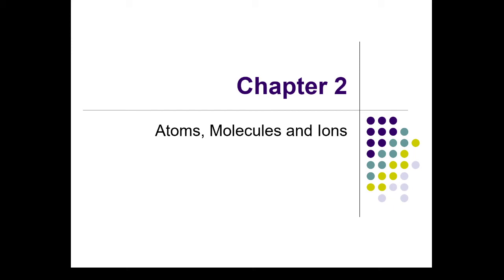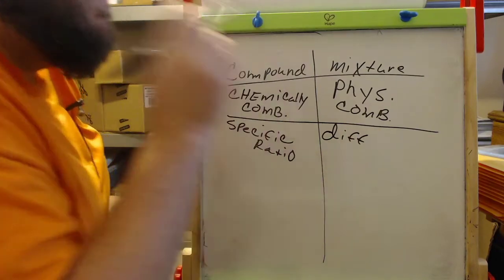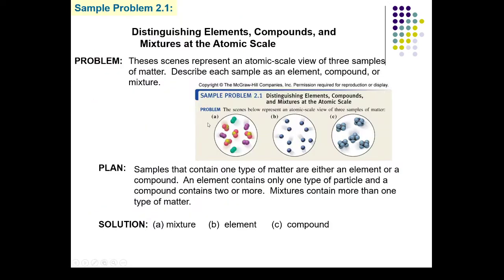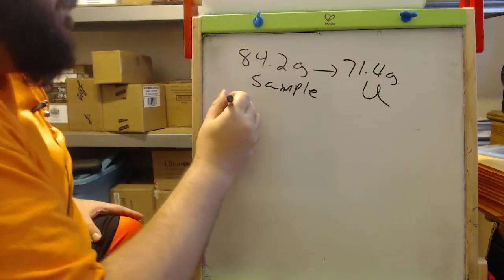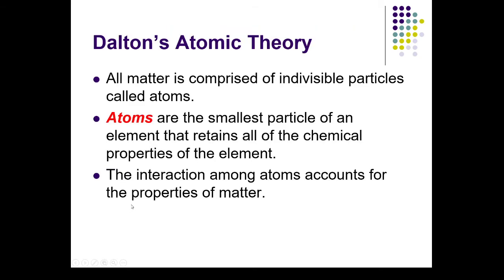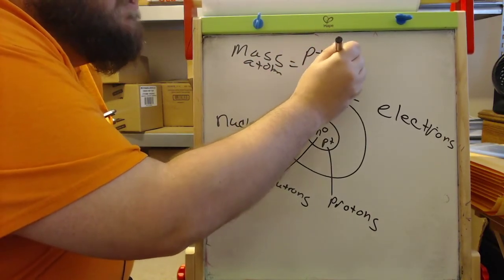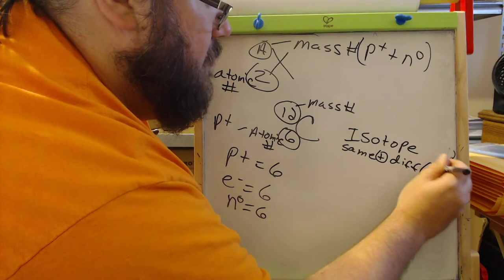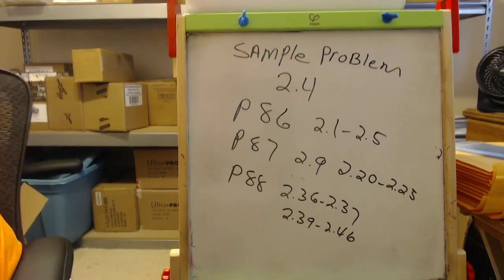Chapter 2: Elements, Compounds, Mixtures, Mass, Isotopes, Ions